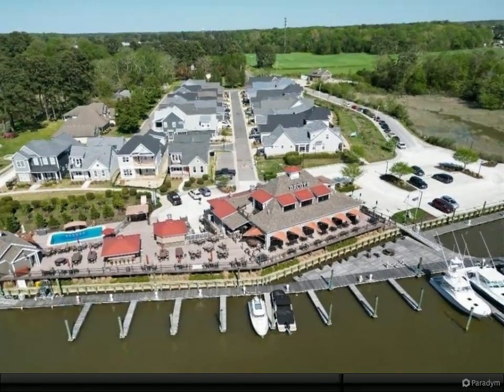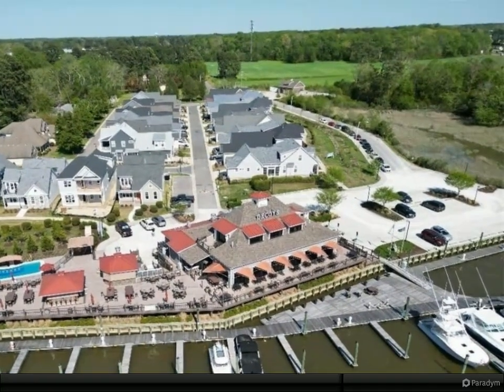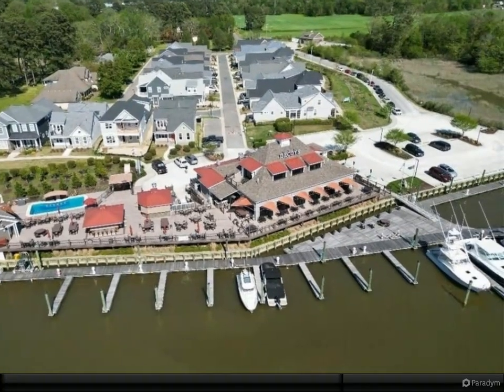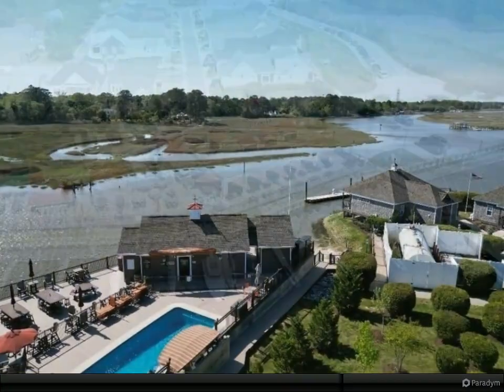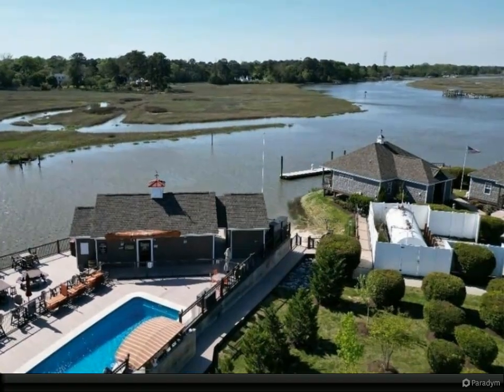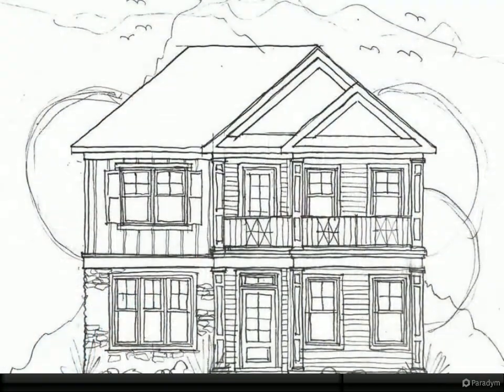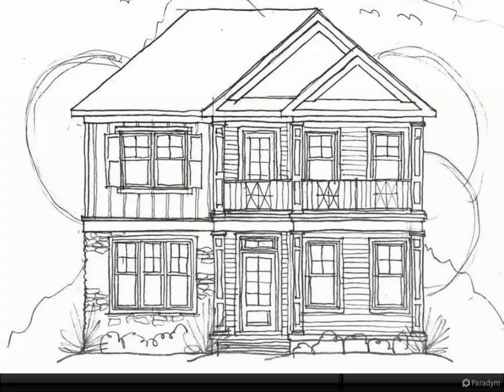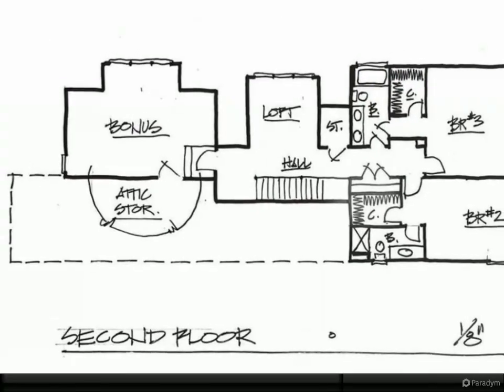Homes for Sale - 203 Cove Reach, Suffolk, VA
3 full bath, 1 half bath